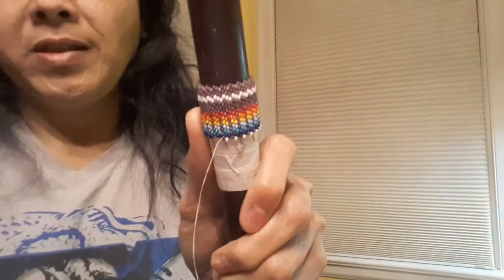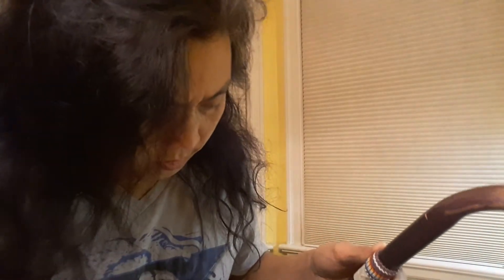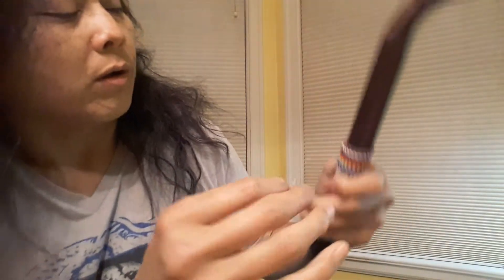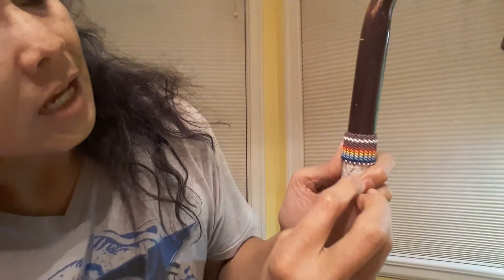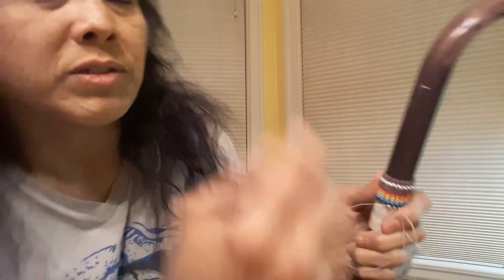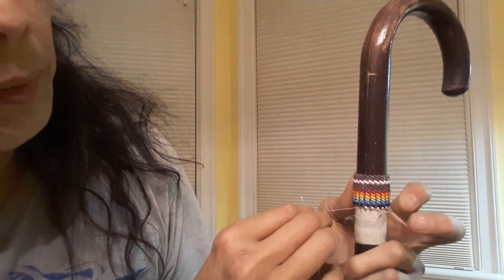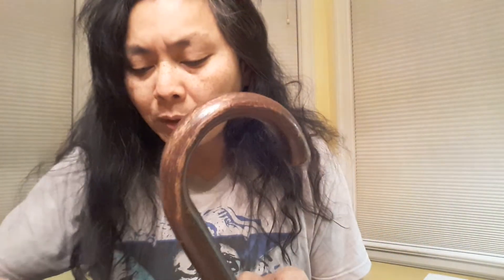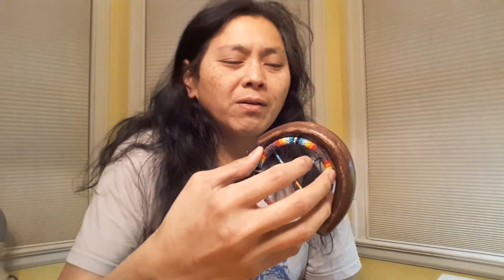5am Beadwork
So, your boy got 38 minutes of sleep the whole night, tossed and turned, tried and failed, So I made my way downstairs to do some early ass beadwork.